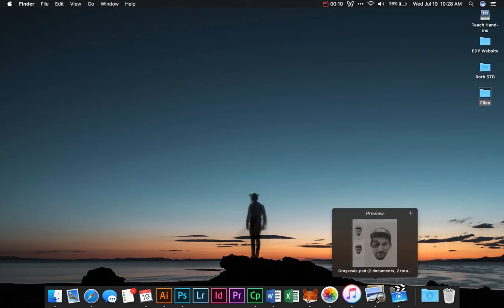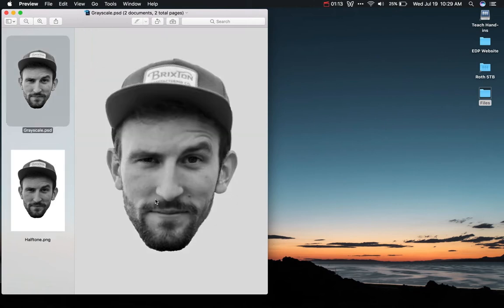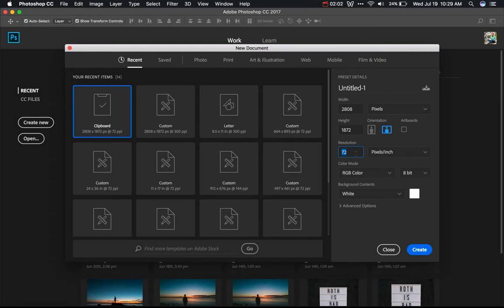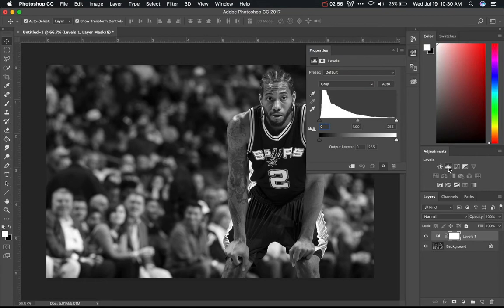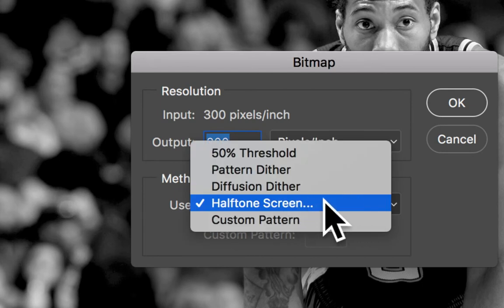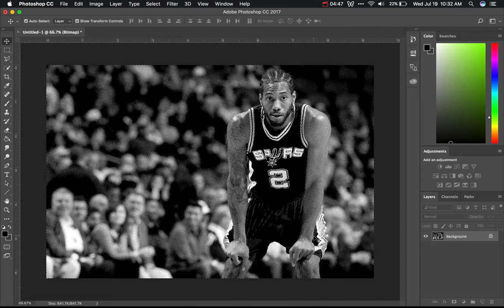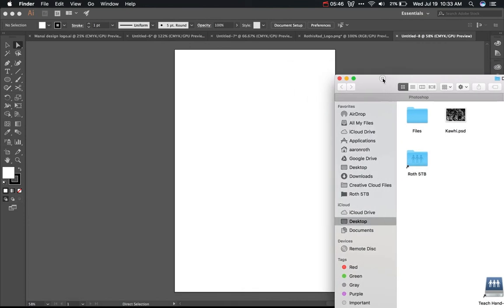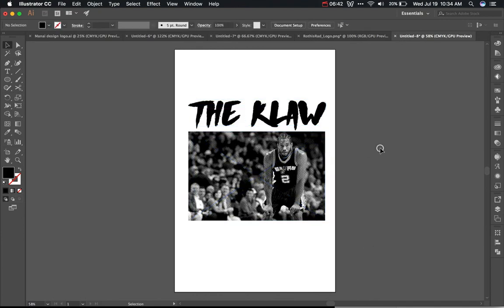Halftone Image - Photoshop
How to create a halftone image in Photoshop for screen printing.